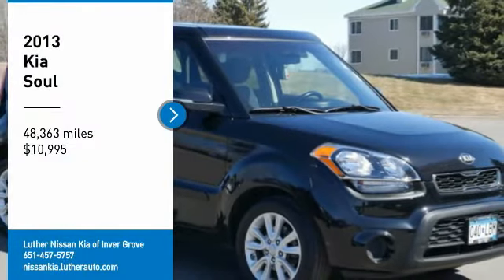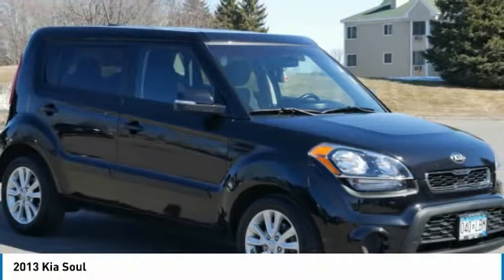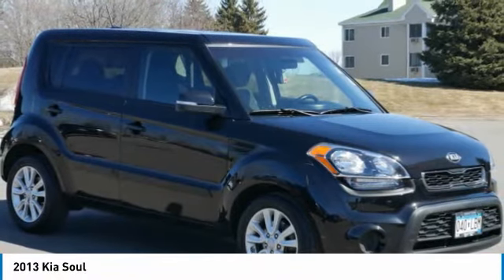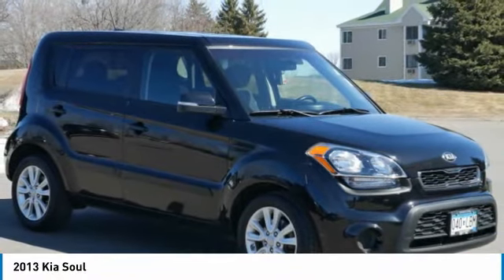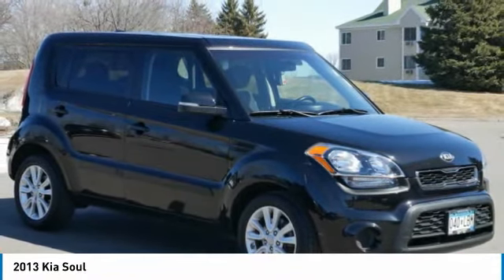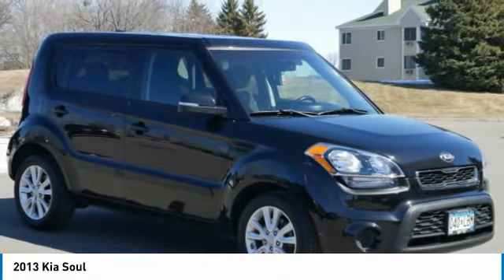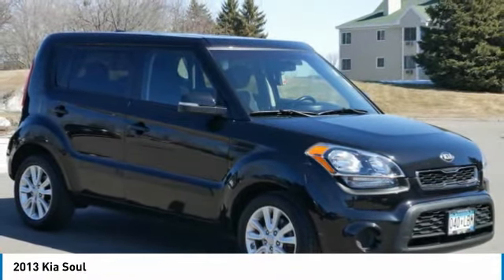2013 Kia Soul Inver Grove Heights,St Paul,Minneapolis 21045A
2013 Kia Soul

+ trim. Excellent Condition, GREAT MILES 48,363! FUEL EFFICIENT 29 MPG Hwy/24 MPG City! EPA 29 MPG Hwy/24 MPG City! iPod/MP3 Input, CD Player, Alloy Wheels, MP3 Player, Satellite Radio. READ MORE! : Excellent Condition, GREAT MILES 48,363! FUEL EFFICIENT 29 MPG Hwy/24 MPG City! iPod/MP3 Input, CD Player, Satellite Radio, Alloy Wheels, MP3 Player Vehicle history report. KEY FEATURES INCLUDE: Aluminum Wheels, iPod/MP3 Input Serviced here, Non-Smoker vehicle, Originally bought here. Kia + with Shadow Pearl Metallic exterior and Black seat trim interior features a 4 Cylinder Engine with 164 HP at 6500 RPM*. EXPERTS RAVE: CarAndDriver.com explains With funky good looks and a decent driving experience to back up its appearance, the Soul is our favorite boxy economy car.. Great Gas Mileage: 29 MPG Hwy. WHY BUY FROM US: Luther Nissan Kia is one of the premier dealerships in the country. Our commitment to customer service is second to none. We offer one of the most comprehensive parts and service department in the automotive industry. Our primary concern is the satisfaction of our customers. Our online dealership was created to enhance the buying experience for each and every one of our internet customers. Check whether a vehicle is subject to open recalls for safety issues at safercar.gov Pricing analysis performed on 3/20/2018. Horsepower calculations based on trim engine configuration. Fuel economy calculations based on original manufacturer data for trim engine configuration. Please confirm the accuracy of the included equipment by calling us prior to purchase.